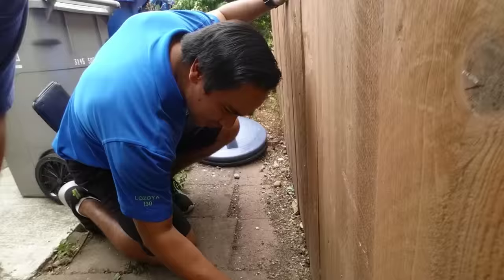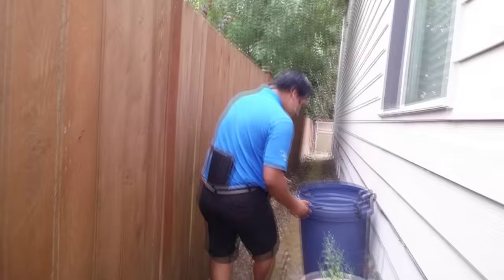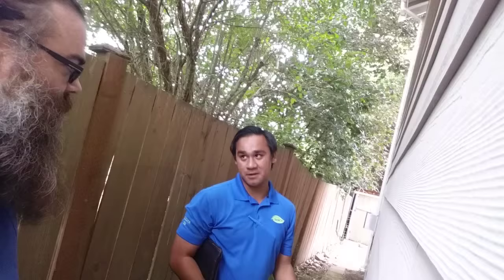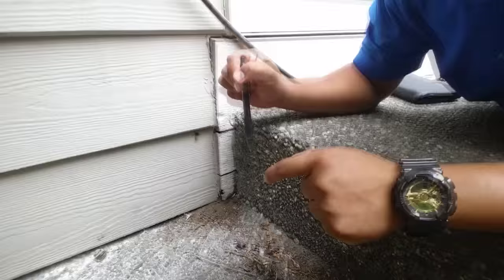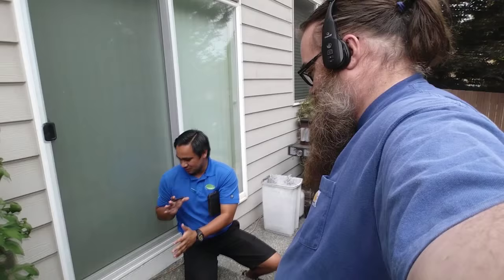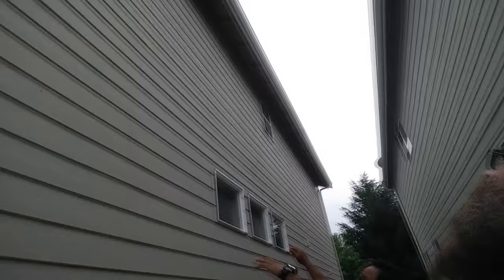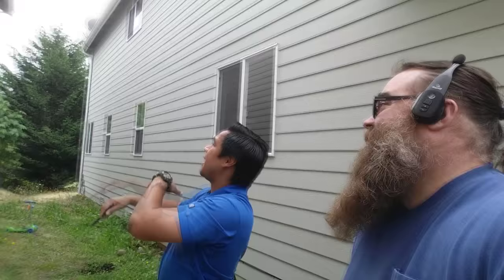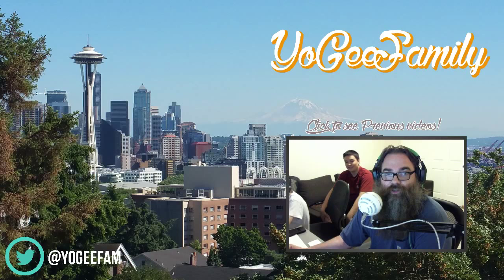Hobo Spider!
Let's shoot for 5 likes
In dis one, we chill with Chilo. Our friend from Croach which is a company in Arizona, Idaho, Oregon, and Washington. You can find more about our pest control pals on " We end up finding a hornets nest, it is a big one too! Along with a few Hobo Spider nests.

Living in the Tacoma-Seattle or King County Area of Washington? Got some pests that need some serious control to be done? Hit up Chilo over at " tell them the YoGee's Fam sent you!

If you read this description, tell us are you afraid of spiders?